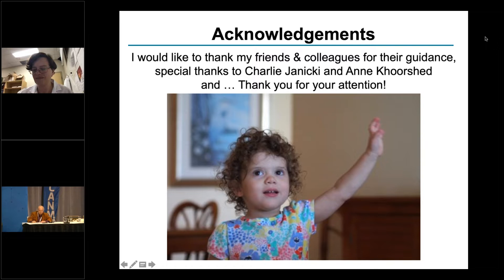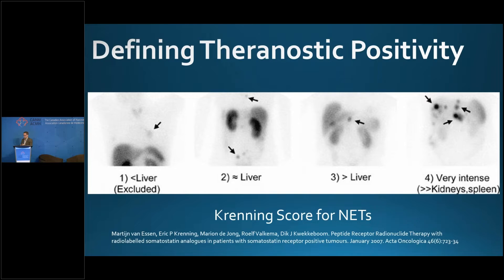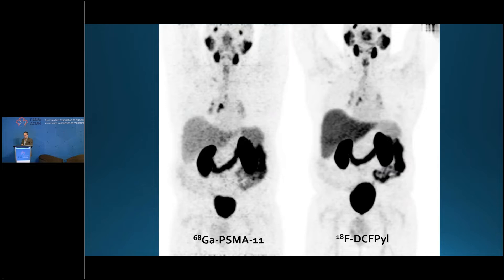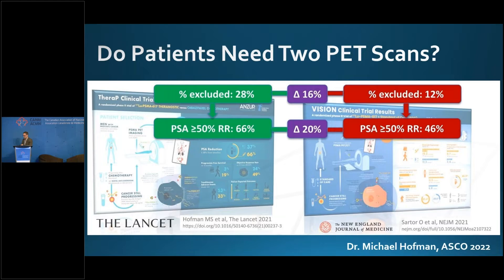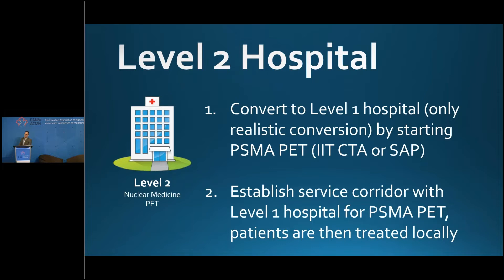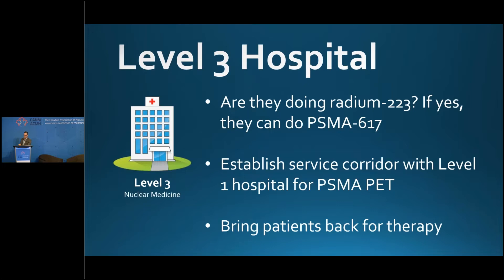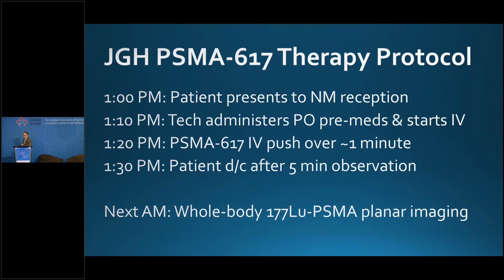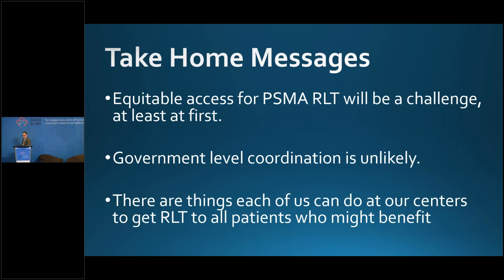Building Equitable Access to PSMA RLT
A  presentation by Dr Stephan Probst on Building Equitable Access to PSMA RLT.

Dr. Probst describes what steps need to be taken by various stakeholders to ensure equitable RLT access to patients from coast to coast
Enjoy the watch!